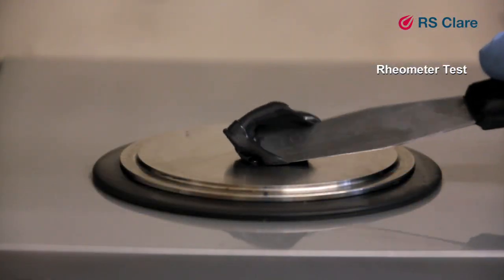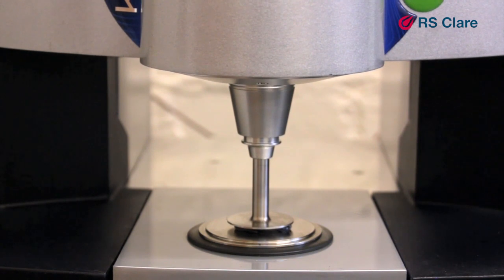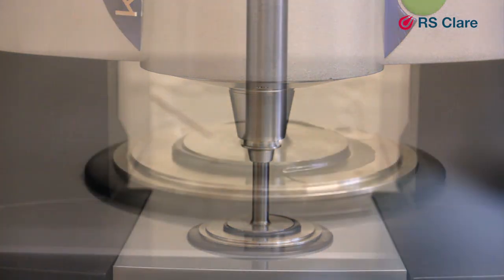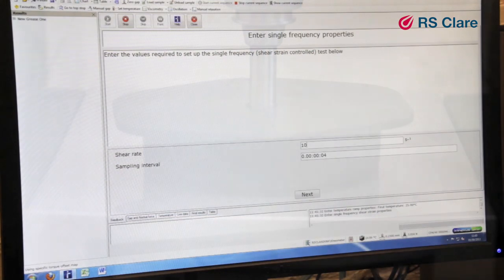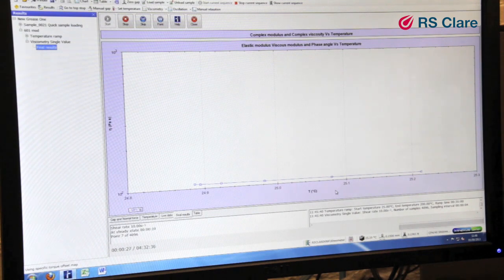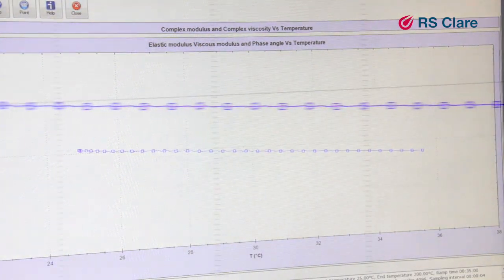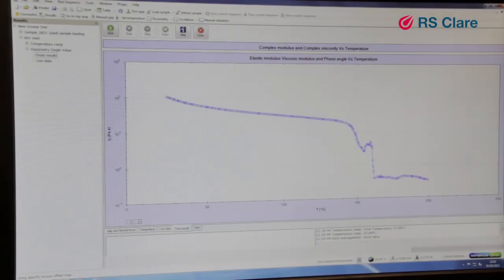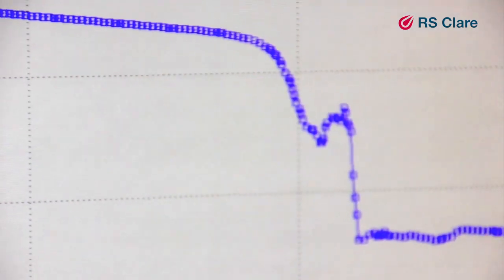Rheometer Test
A quick video to show how we test for viscosity